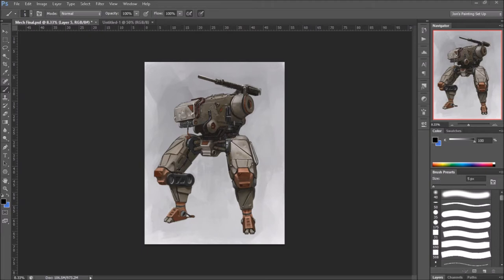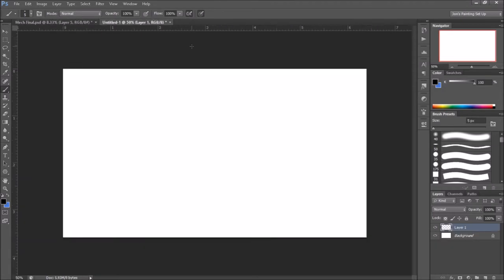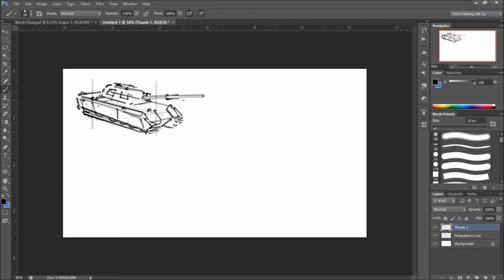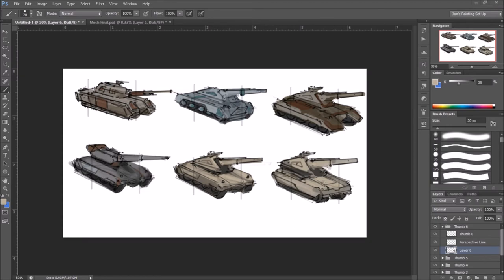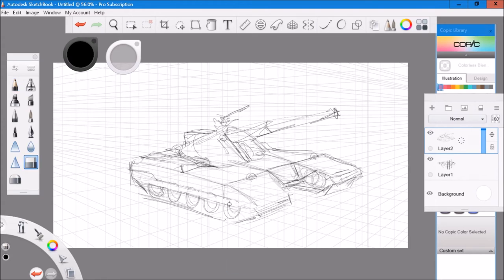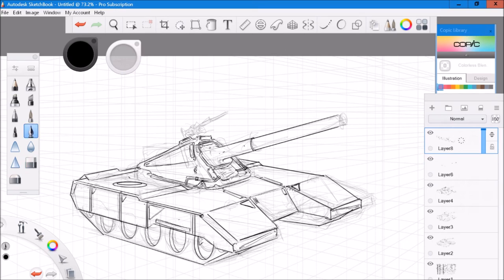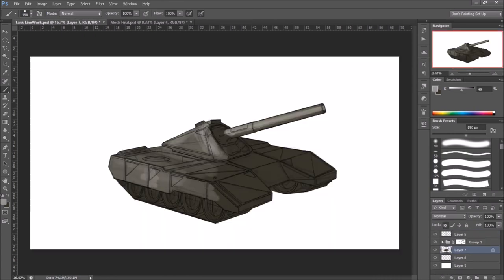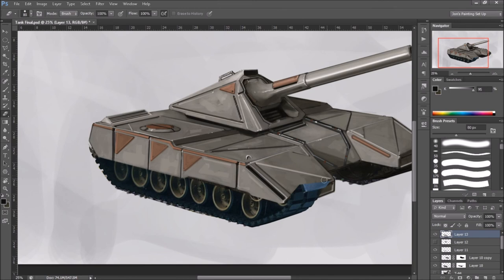Vehicle Concepts: Designing a Tank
Art Quest is my new series of videos where I chronicle my quest to be a better artist. Check them out.

Here is the latest tutorial on designing vehicles, in this case, a tank.